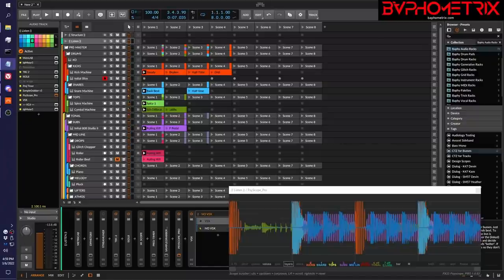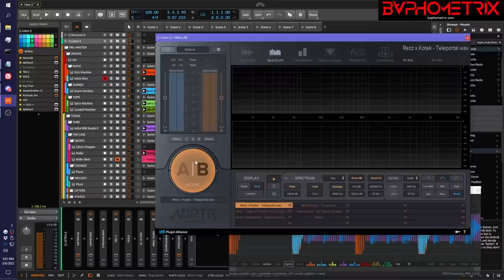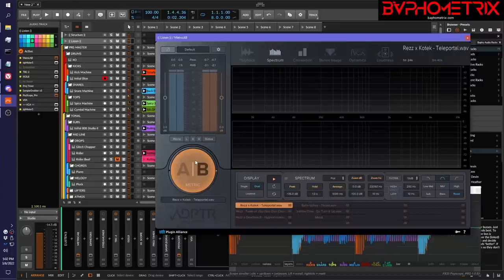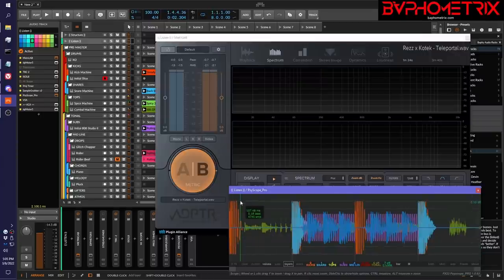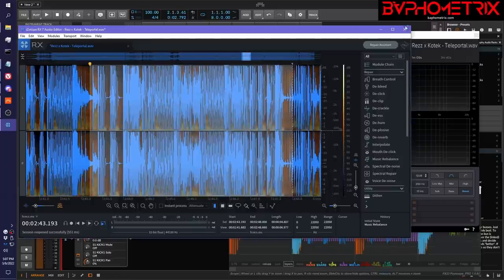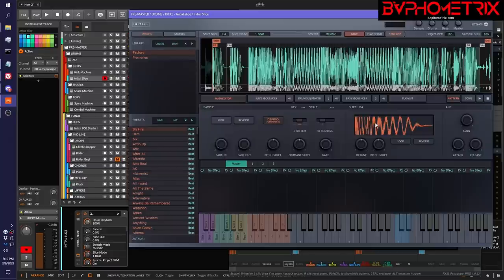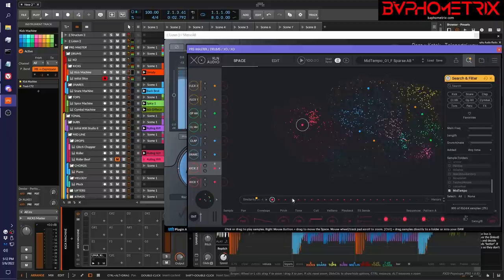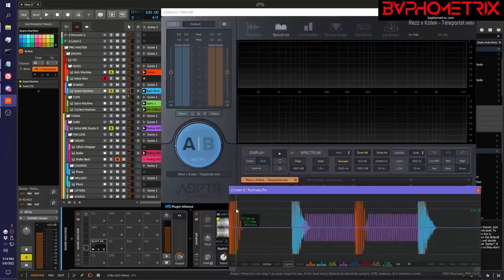Mixing Loud with CTZ - Ep. 9 - Setting Your Mix Anchor & Framework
In this video I show you how to set up the anchor and framework sounds for your entire mix. The loudness level this framework is hitting will determine how loud your overall mix will be in the end. (And of course, that's assuming you build a well-balanced mix around this framework.) This is episode 9 in a series about how to mix for loudness, in large part by using a specific approach to gainstaging and dynamic range control that I call the "Clip-to-Zero (CTZ) strategy".

0:00 - In this video
1:55 - What are "framework" and "anchor" sounds?
5:48 - How to set the framework and anchor loudness
13:42 - Some candidate sounds cannot be made loud enough
15:07 - How loud should the sub be?
16:49 - Knowing how loud the final mix will be

Wondering what the CTZ Strategy is?  Start with this short 17-page written guide.

All the tools you'll see me using or hear me mention were paid for by myself. These are just great tools that I use every day, and that I personally endorse.

If you enjoyed this video, please do me a solid and not only like the video (and subscribe to my channel), but also give me a follow on my TWO different artist accounts on Spotify! Thanks!

Big shoutout to niico for the amazing credit reel graphics!

Credit reel music: Baphometrix